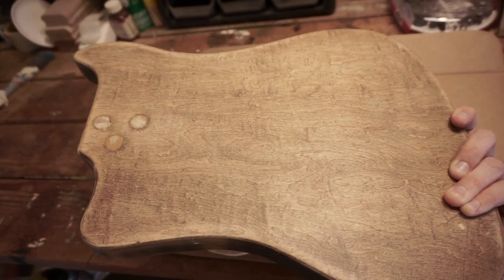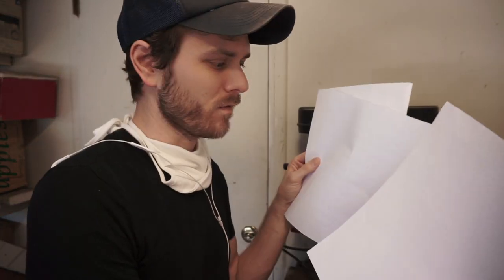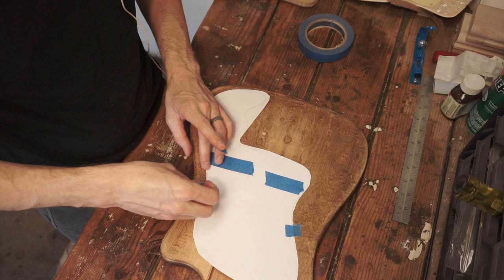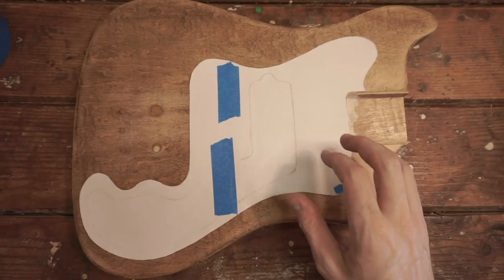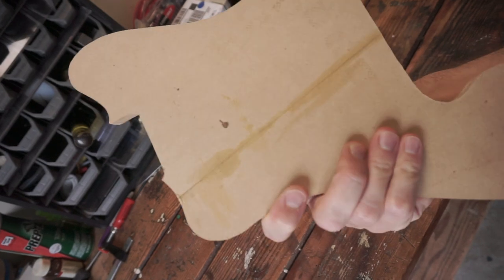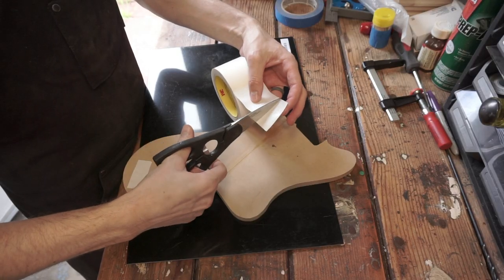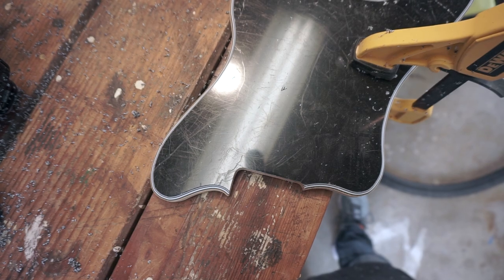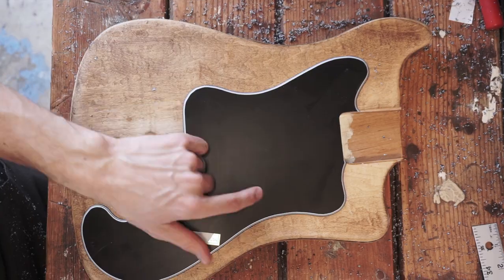How to make an EASY DIY PICKGUARD for your guitar - Part 1!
In this video I show you how to make an easy diy pickguard for your guitar. I take a vintage 1960's Kay Vanguard guitar body and make a custom 5 ply pickguard for it. I started by creating a template made from scrap MDF pieces, transferring my design to that, and cutting it out. After that I used my template to cut the actual pickguard sheeting.

Gear:
Camera - Sony A6000
Camera Lense
Sony Camera Mounted Microphone
Sony Tripod
GoPro Camera